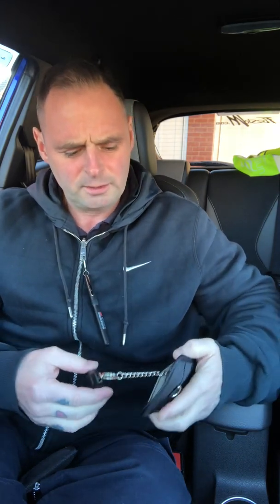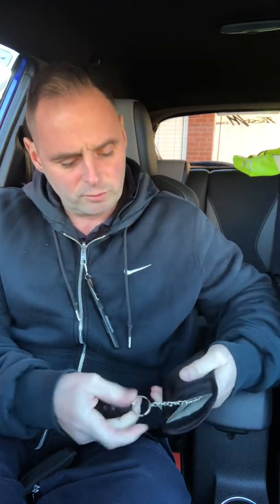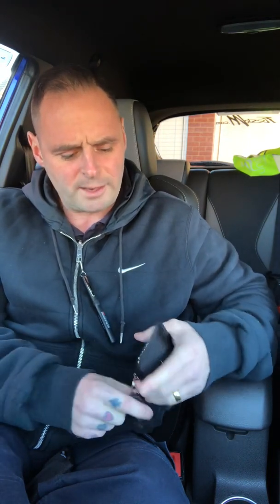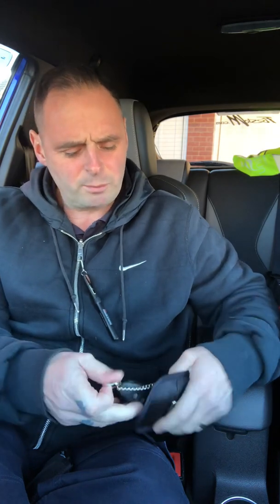Weshield faraday pouch keyless entry relay attack prevention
help choosing a faraday pouch and how to use them and why to use them
WeShield® Anti Theft Faraday Bag - Signal Blocker Pouch Car Key With 4 Faraday Layers Premium Keyless Entry Bag Keyless Go Advanced Faraday Key Fob Shield